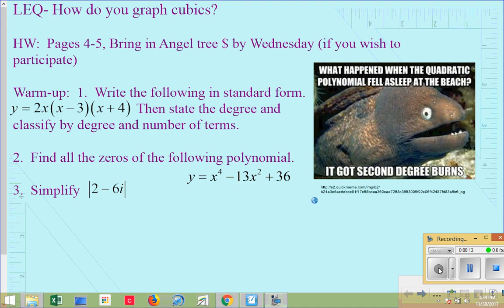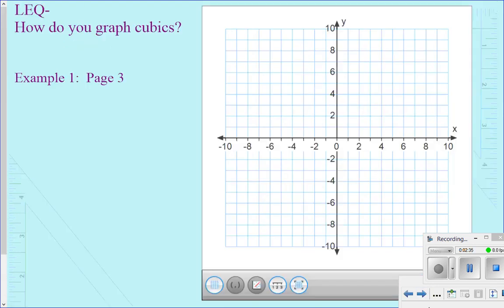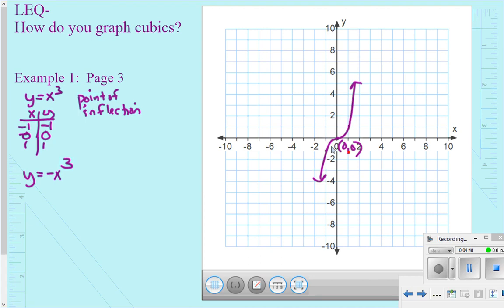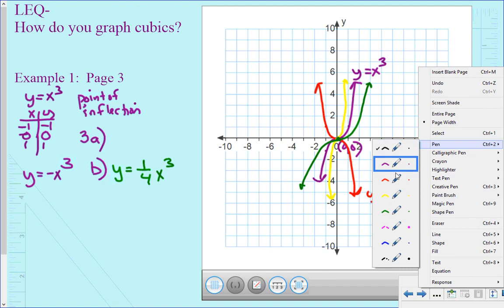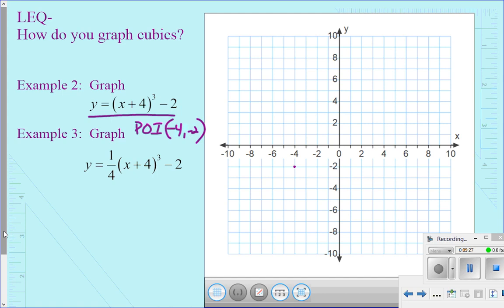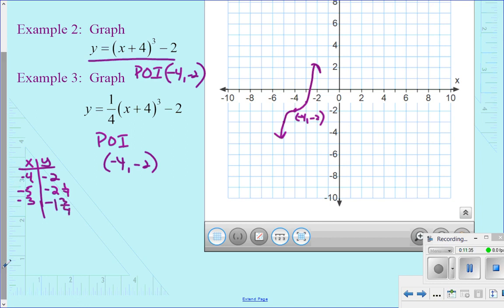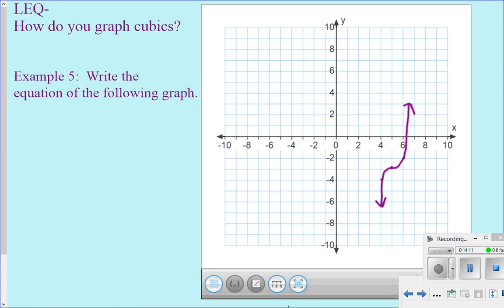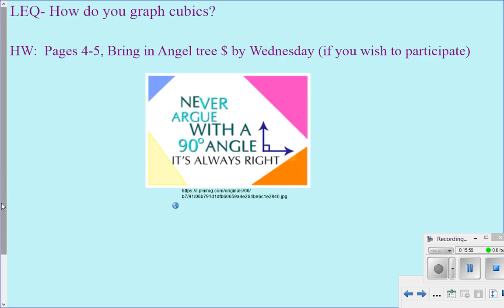Unit 5 day 2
Algebra 2
Graphing cubics